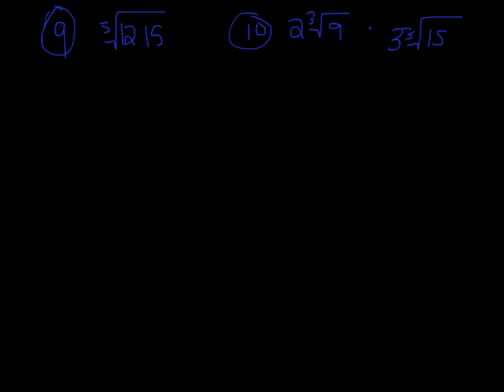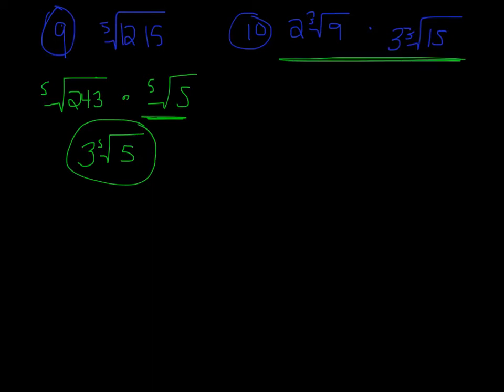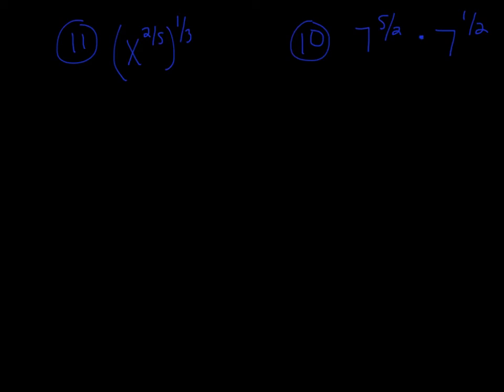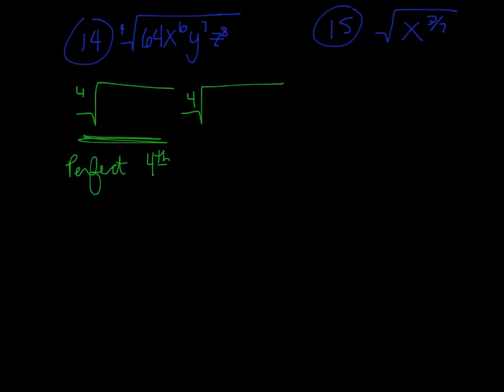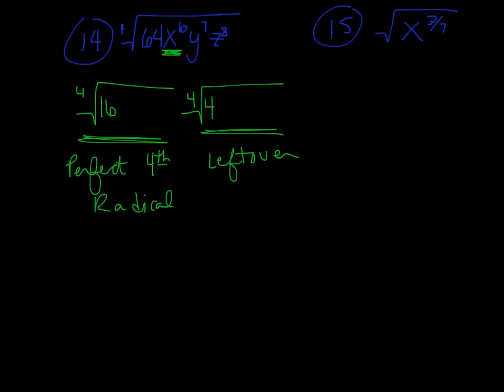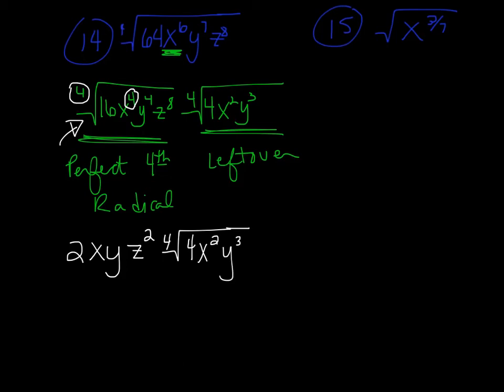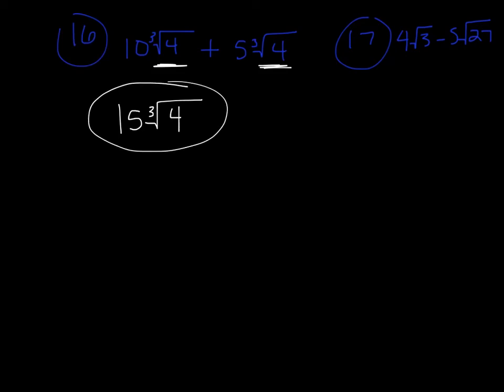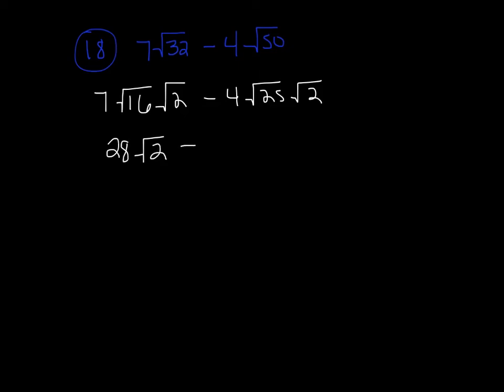Unit 8: Questions 9-18